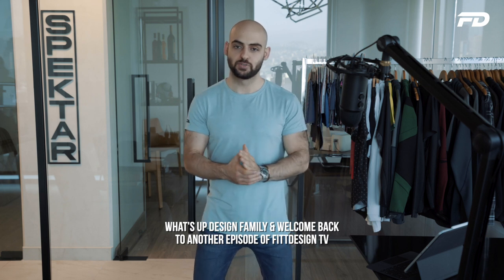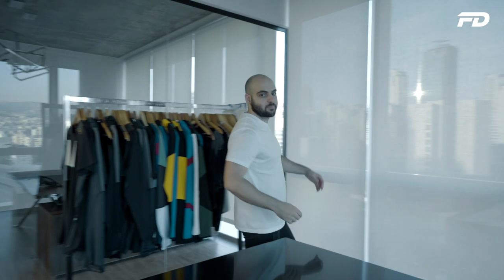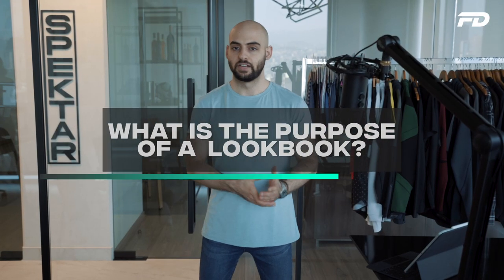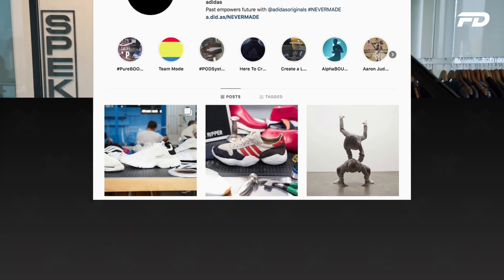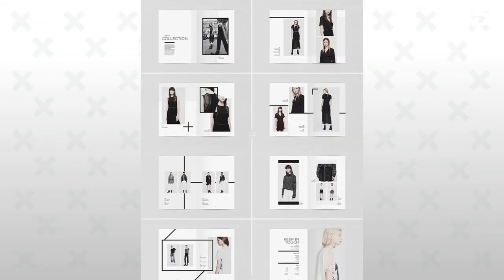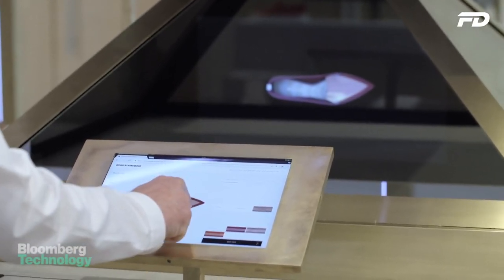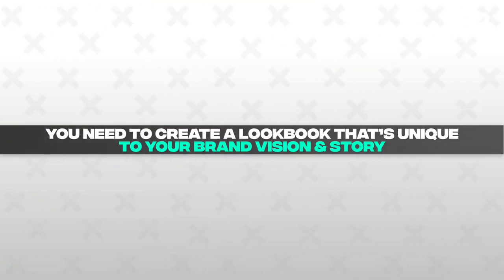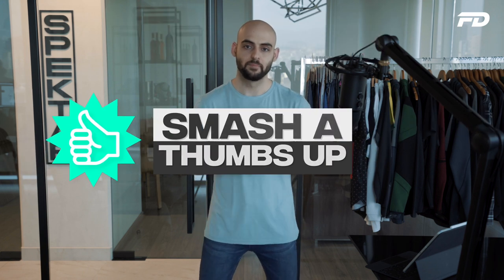How A Lookbook Can Help Drive Sales For Your E-commerce Fashion Business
On this episode we will look at fashion lookbook. We'll evaluate the relevance of a lookbook in a modern fashion business set up, identify how it can help drive sales for e-commerce brands and provide tips on how you can modernize your lookbooks to allow you to take advantage of modern media.

Let us help you design, prototype, manufacture and sell an apparel brand that is worthy of your unique vision